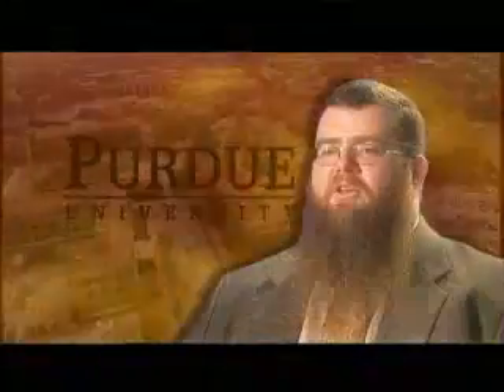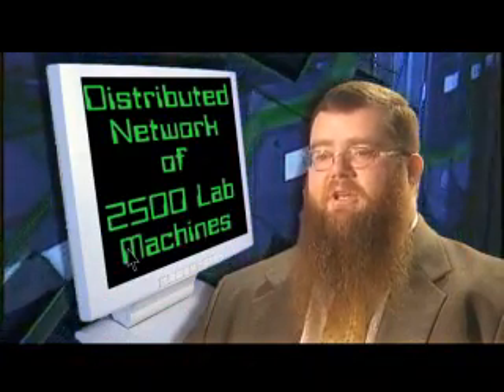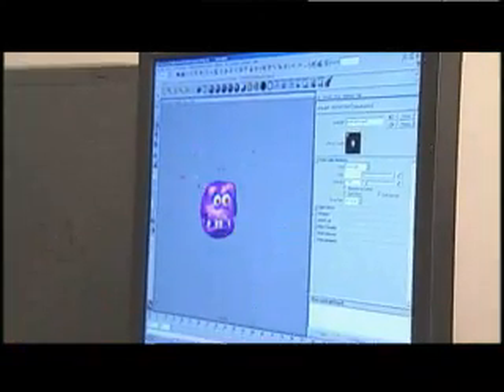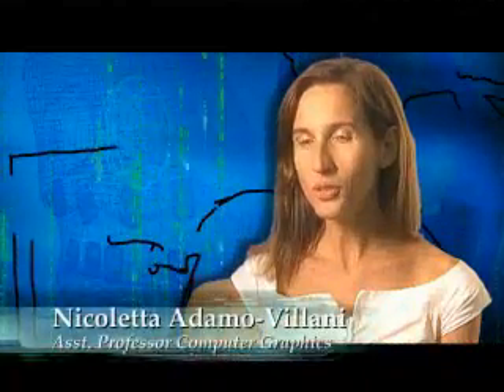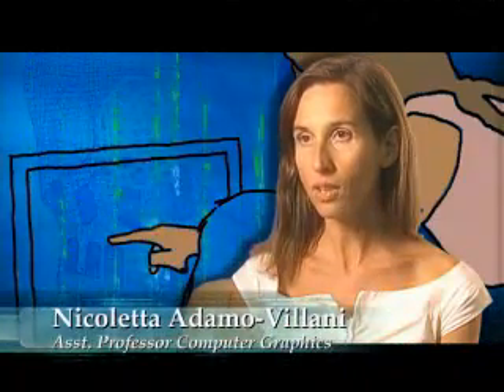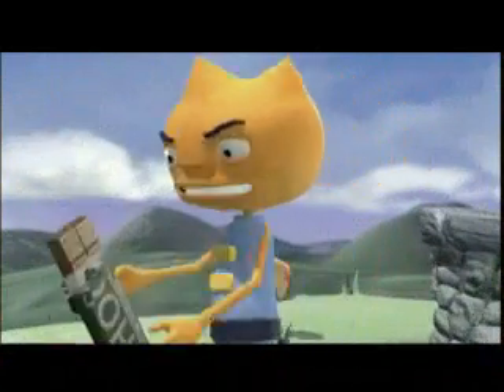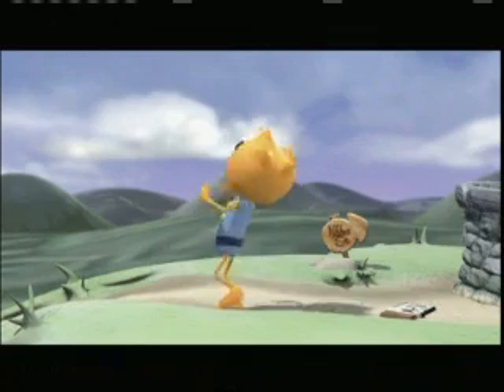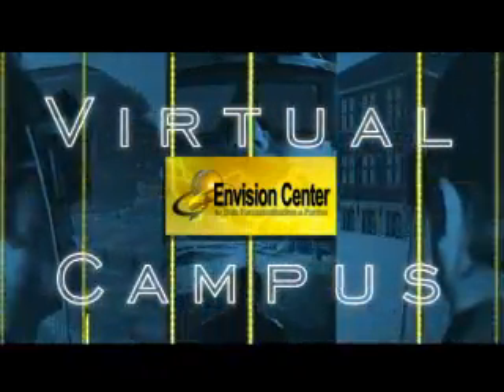HPC and Education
This student animation won the top prize in the 2005 Digital Cinema Contest at Purdue.